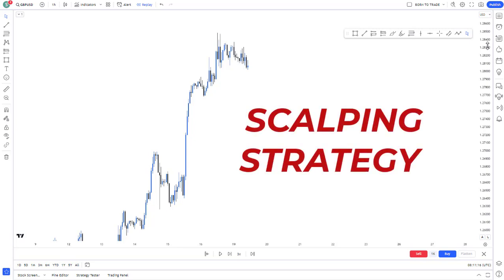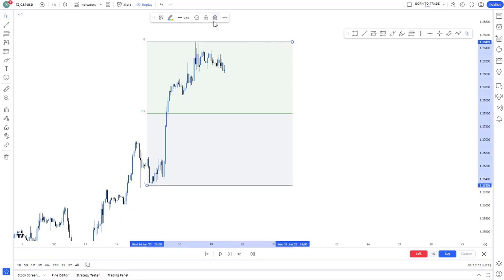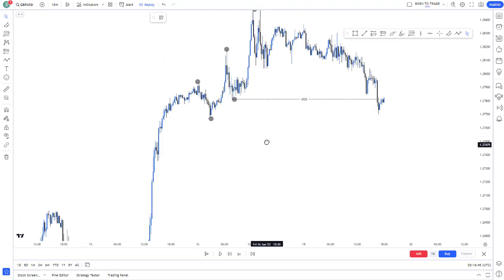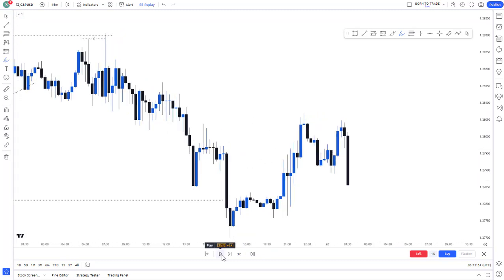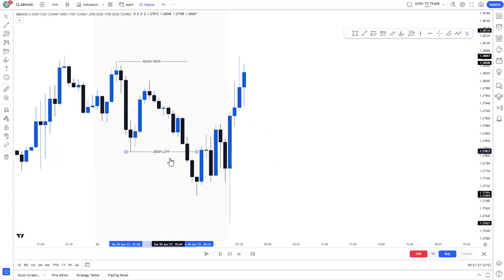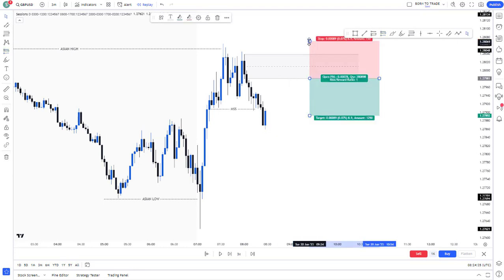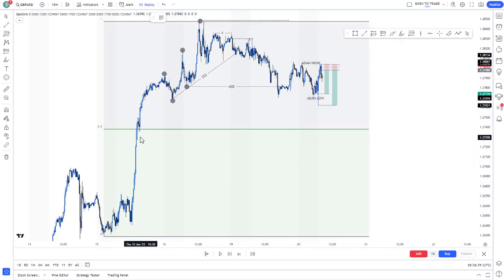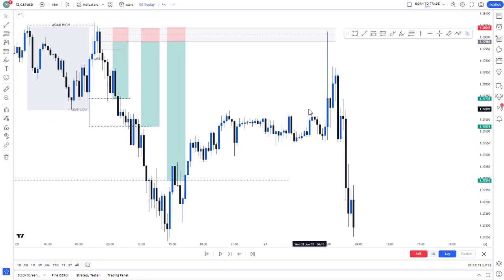SCALPING Trading Strategy | Advanced Smart Money | SMC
Best SCALPING Trading Strategy | Advanced Smart Money | SMC

 • HOW TO FIND THE BEST ENTRY STRATEGY I...

SOCIALS:
TELEGRAM: I share free setups every new week